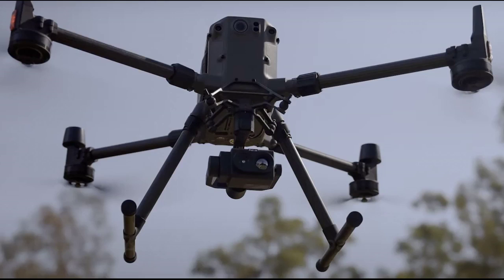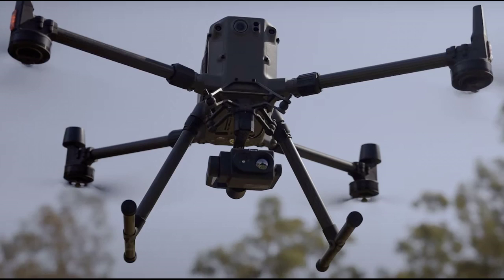Win a FLIR Vue TZ20 R Drone Payload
Sign up for a chance to win a really cool commercial drone camera.
Win a FLIR Vue TZ20-R in the DELTA™ Customer Appreciation Sweepstakes!
Posted By: Miriam McNabb
on: May 23, 2022
Win a FLIR TZ20-REnter the DELTA™ Customer Appreciation Sweepstakes for a chance to win a Vue® TZ20-R!
At the PowerGen show today, Teledyne FLIR announced a new contest – and one customer will win a FLIR Vue TZ20-R, a radiometric thermal zoom camera payload.

FLIR’s TZ20-R is a powerful sensor which brings more pixels to a zoomed in image.  For a wide variety of commercial drone applications, a clear image obtained from a safe standoff distance can be critical: whether performing an industrial inspection on an electric power station, or critical surveillance in a law enforcement operation.  Radiometric functionality makes the sensor ideal for precision applications like solar inspection, where an accurate temperature measurement rather than a comparative indication is required.

Now, enter the DELTA Customer Appreciation Sweepstakes for a chance to win a Vue TZ20-R drone payload.    Teledyne FLIR DELTA is the company’s amazing library of educational resources for drone users.  The contest will run through the month of June, and the winner will be announced in July of 2022.

Celebrate FOUR years with Teledyne FLIR DELTA – your free source of cutting-edge insights with a focus on best practices, field checklists, and other thermal application-based information! We want to thank our loyal customers for hundreds of thousands of video views, podcast listens, downloads, and for supporting Teledyne FLIR.

The Vue TZ20-R, a high resolution, thermal zoom gimbal, is purpose-built for the DJI® V2 Matrice 200 Series and Matrice 300 airframes and includes radiometry to measure the temperature of every pixel in the scene. Featuring two 640×512 resolution FLIR Boson® thermal camera modules, with one providing a narrow-field-of-view (18 degrees) and the other a wide-field-of-view (95 degrees), the Vue TZ20-R provides even greater situational awareness, accuracy, and context by offering more pixels on target with the corresponding temperature data.
Teledyne FLIR [NASDAQ:FLIR] is one of the holdings in the AdvisorShares Drone Technology ETF [NYSE ARCA:UAV], the only ETF dedicated to the drone economy. The AdvisorShares Drone Technology ETF is a thematic investment strategy seeking to capture the growth opportunities in drones and autonomous vehicles (AV).